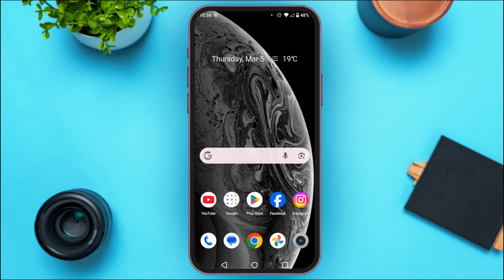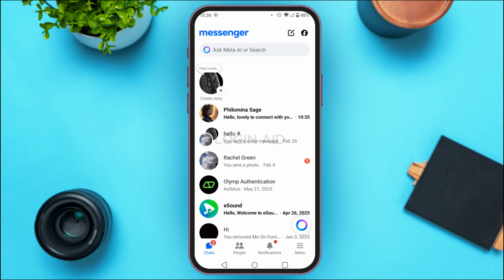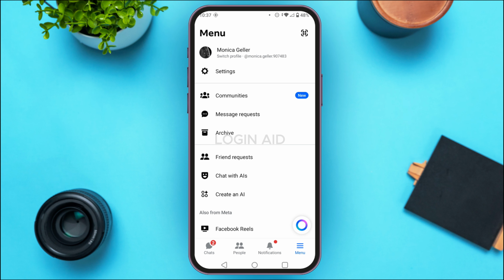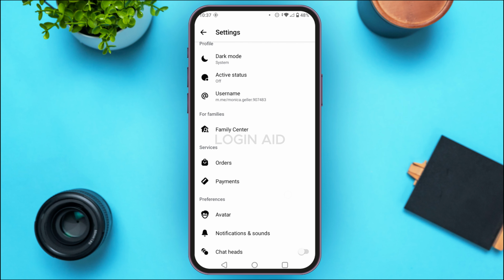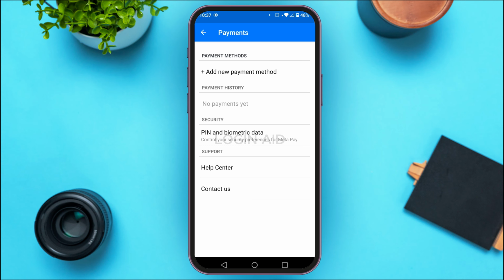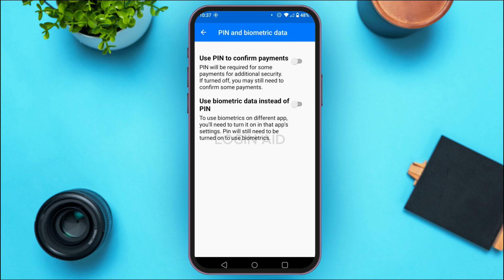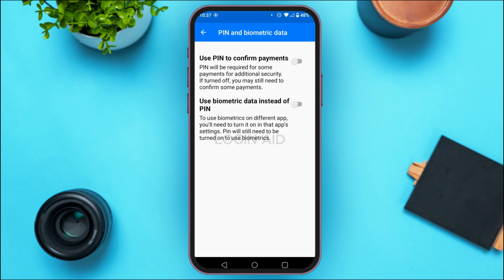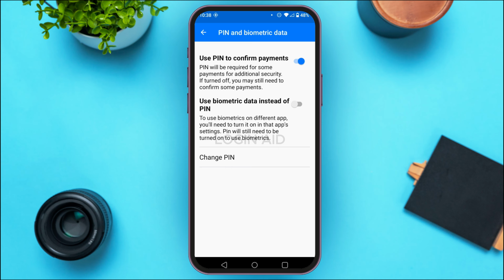How To Enable PIN To Confirm Payment On Facebook | Set Up Payment PIN In Facebook App 2026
Want to add extra security to your Facebook payments? This step-by-step guide shows how to enable a PIN to confirm payments on Facebook. Setting up a payment PIN helps protect your account and prevents unauthorized purchases when using Facebook Pay.